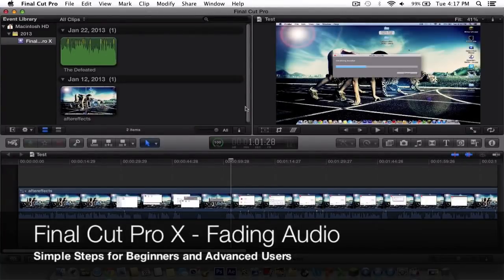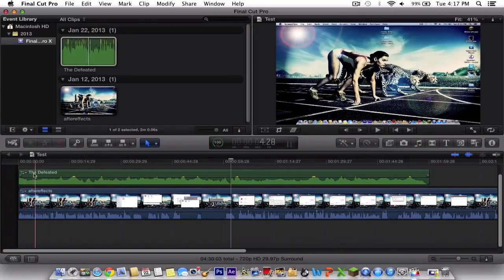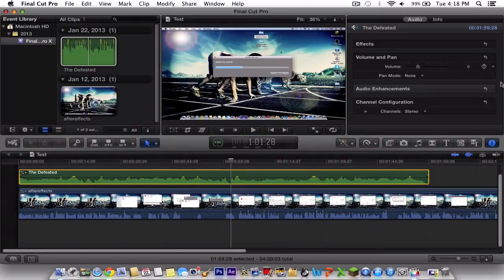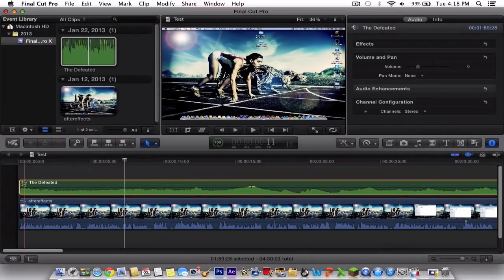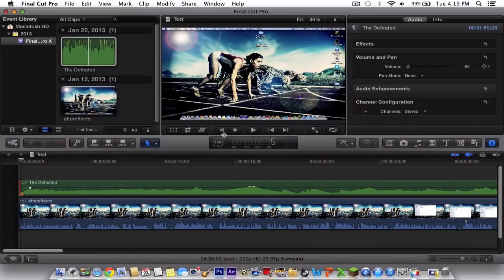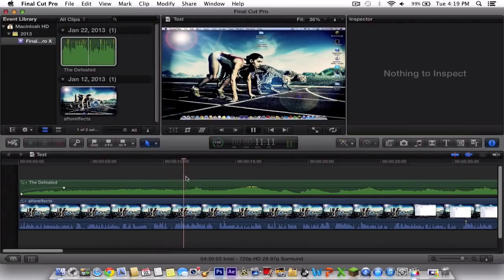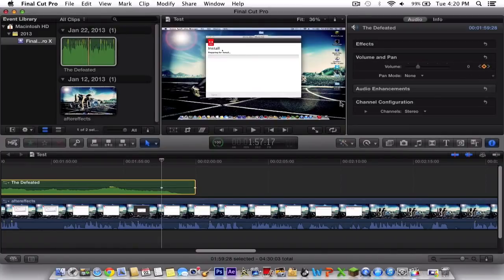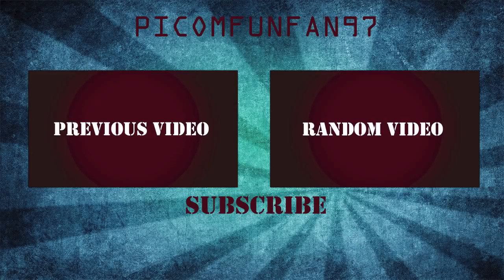Final Cut Pro X - Fading Audio (Tutorial)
Can I get 10 likes please... more likes equals more videos!
Want to learn Final Cut Pro X and learn the most out of it, well here it is the basic guide to learning the video editing software for beginners. Showing you how to use tools,clips, and exporting videos to upload to youtube!